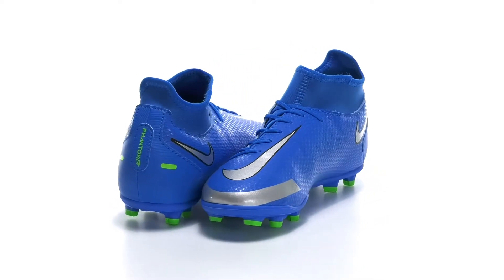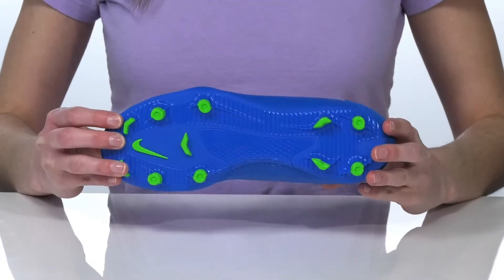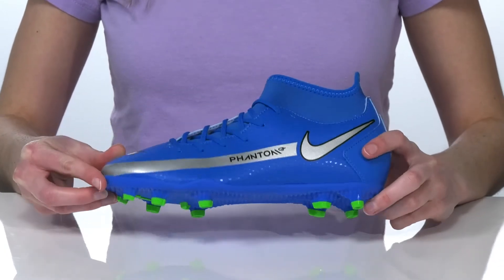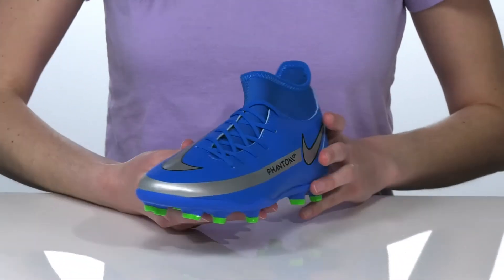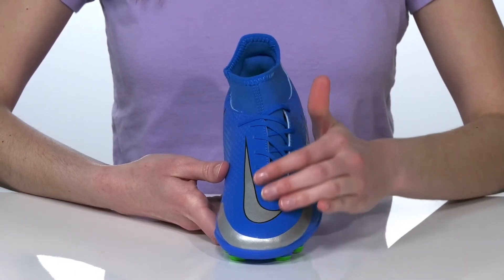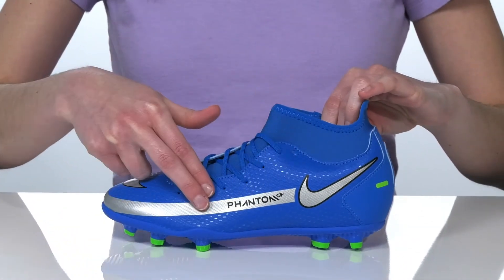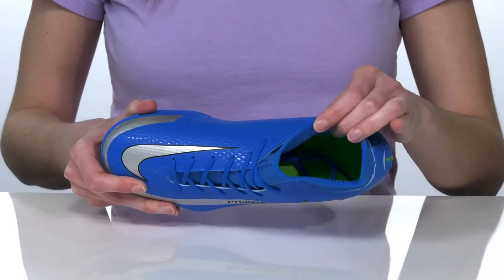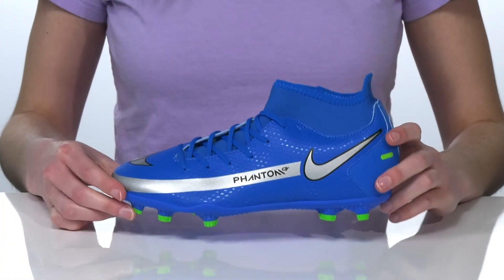Nike Kids Jr Phantom GT Club DF FG/MG Soccer (Little Kid/Big Kid) SKU: 9403418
The Nike&reg; Kids Jr Phantom GT Club DF FG/MG Soccer  is engineered for precise play. Sticky texture across the top and specialized traction on the bottom lets the little one take control of the game. A stretchy collar creates a secure feel, so they can focus on their footwork.
Off-center lacing creates a clean strike zone.
Phantom logo on sides and heel counter.
Removable insole.
Lace-up closure.
Stretchy collar.
Easy-to-clean.
Imported.